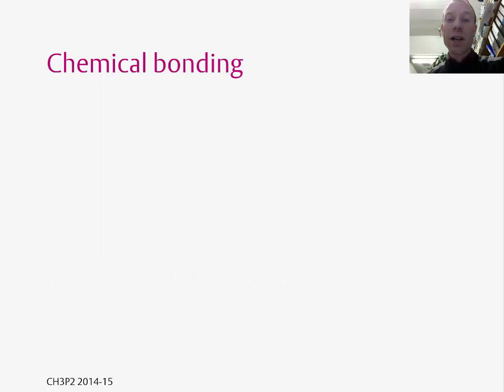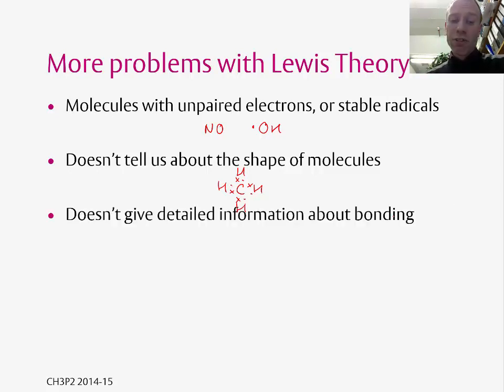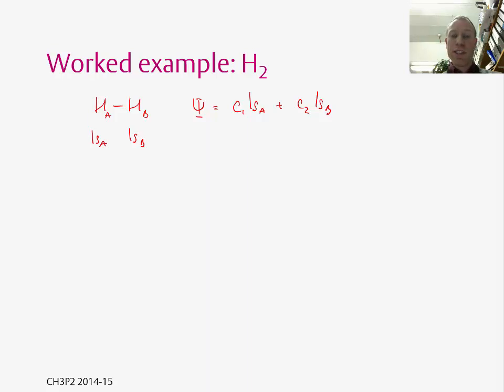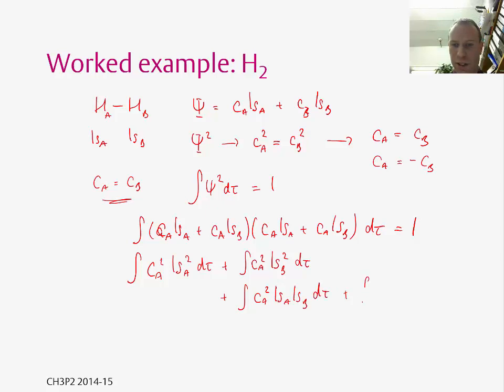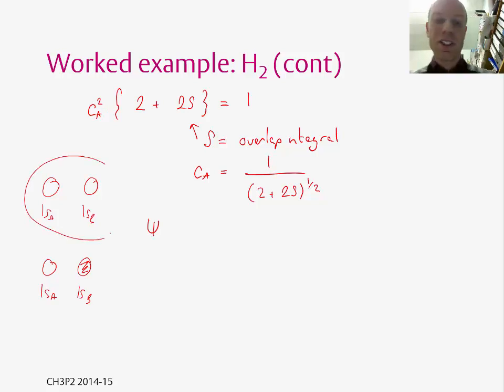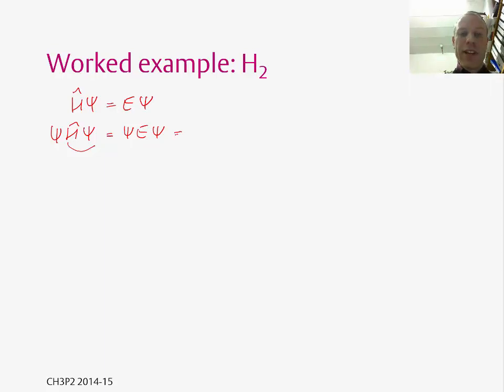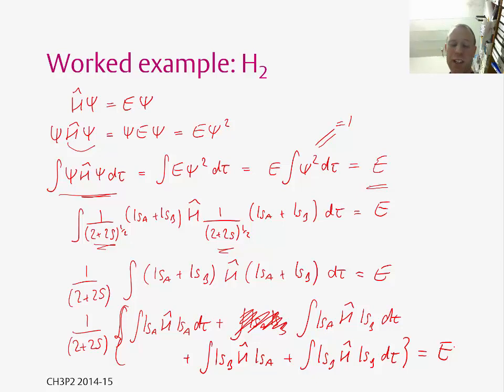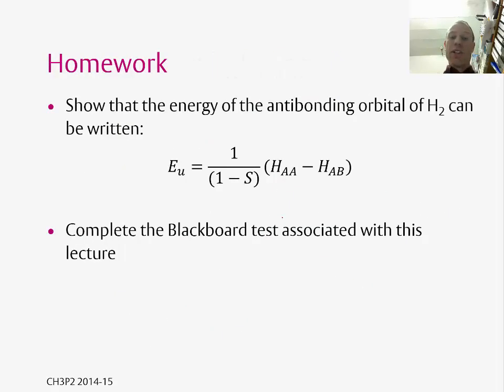CH3P2: Lecture 3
Lecture 3/7 on Atomic And Molecular Structure and Spectroscopy, part of module CH3P2 at the University of Reading